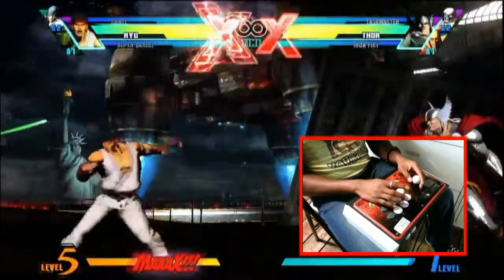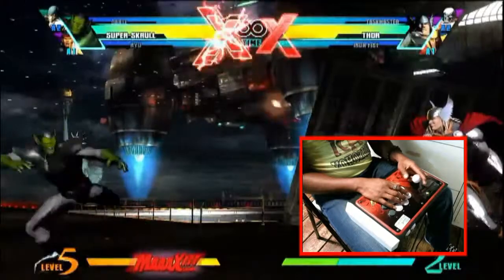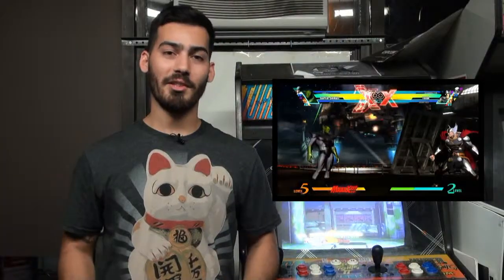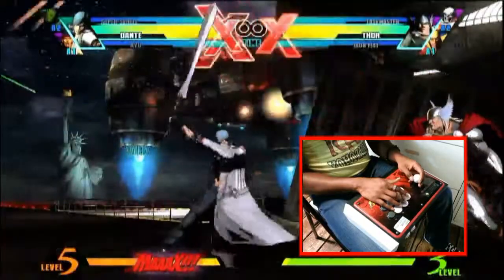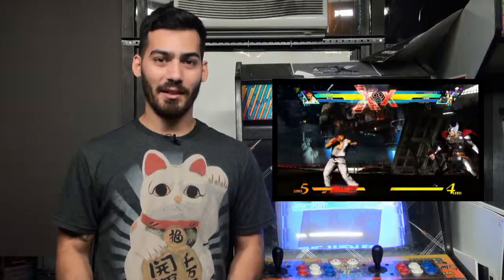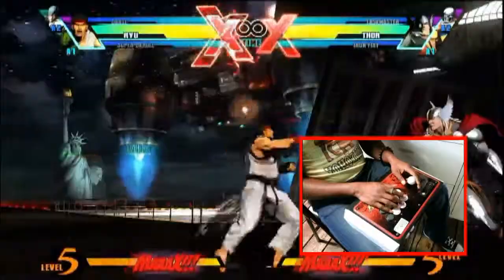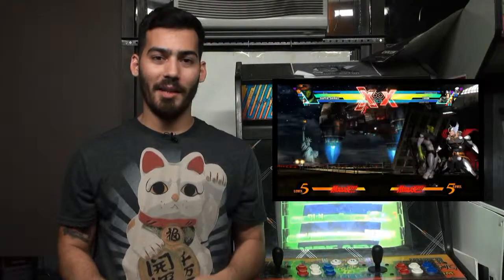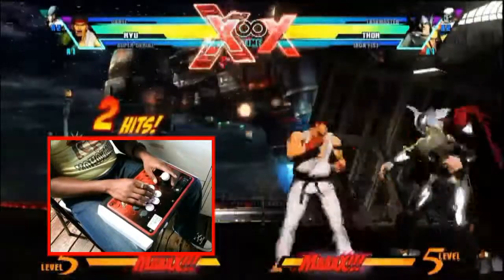8-bit Dojo: Buttons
Eric The Intern returns to the 8-bit Dojo for a lesson in basic button knowledge in fighting games!